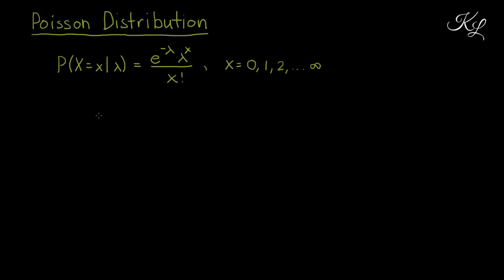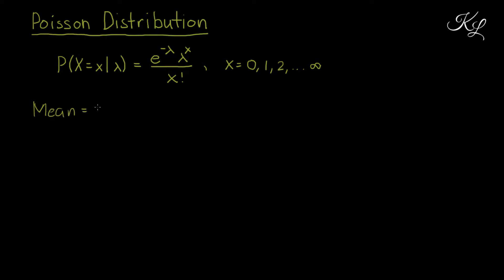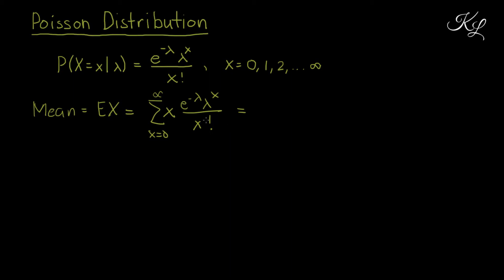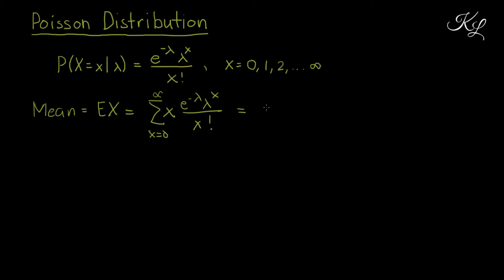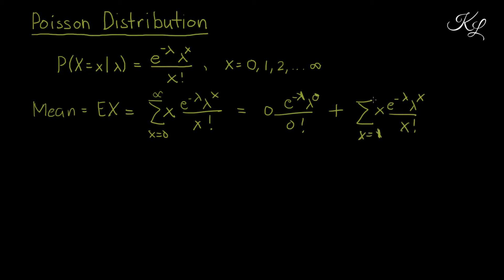Poisson Distribution - Derivation of Mean, Variance & Moment Generating Function in English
This video shows how to derive the Mean, the Variance and the Moment Generating Function for Poisson Distribution explained in plain English.